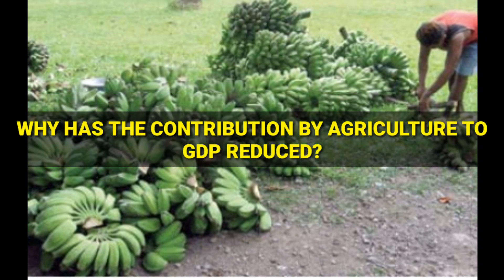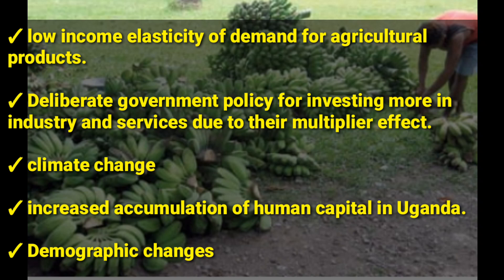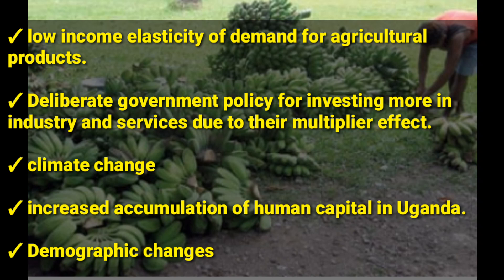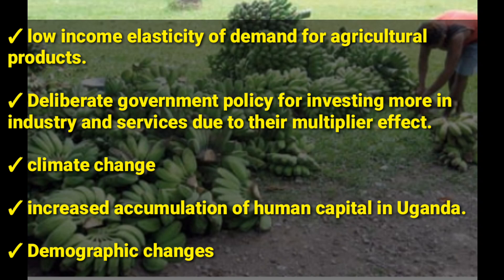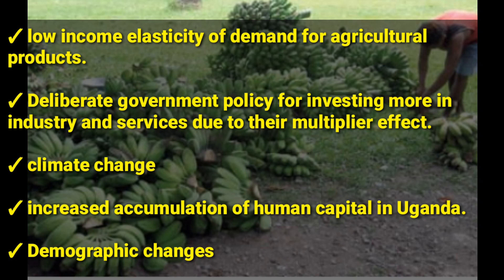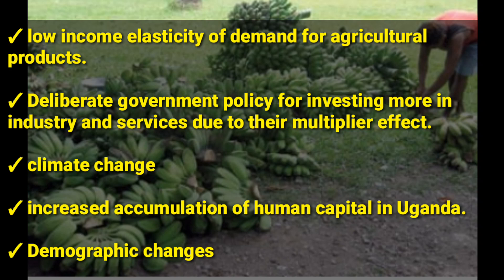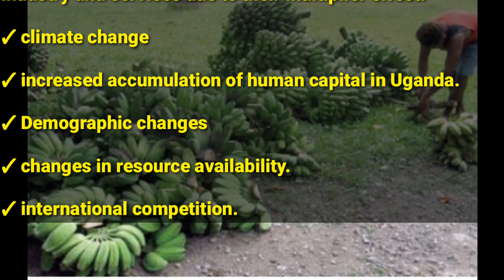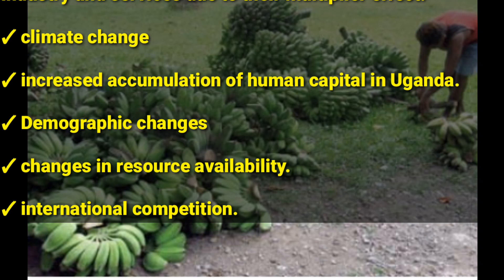why has the agriculture to GDP Reduced ( topic 3 UG ECON @NAISHAACADEMY )